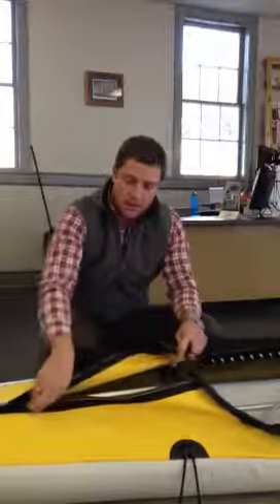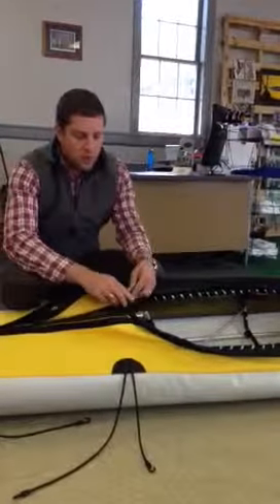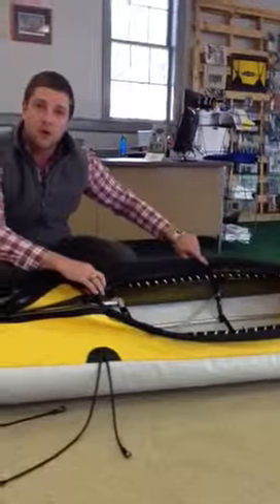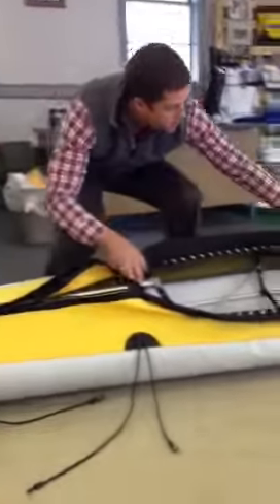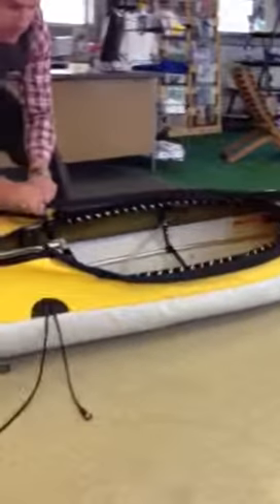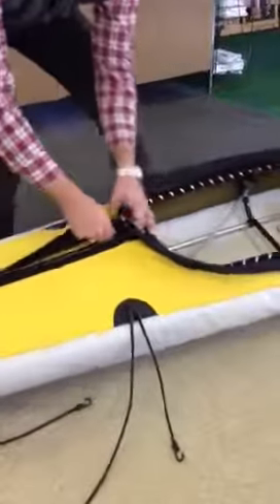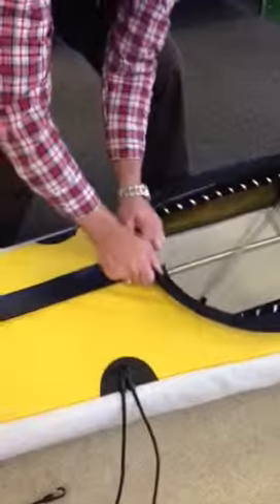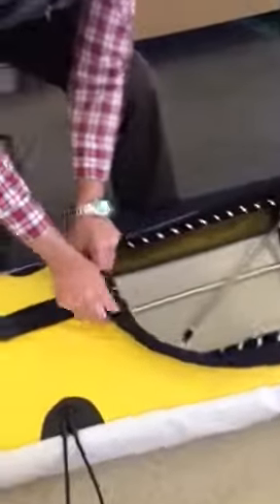Quick Tip - Cockpit Coaming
Eric shows us how to adjust your cockpit coaming to easily zip the back zipper on your kayak.